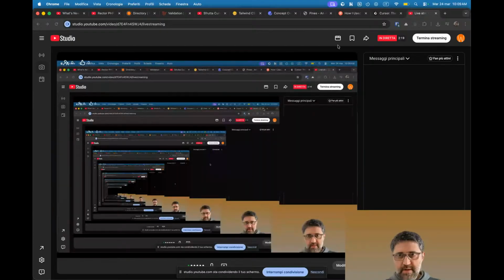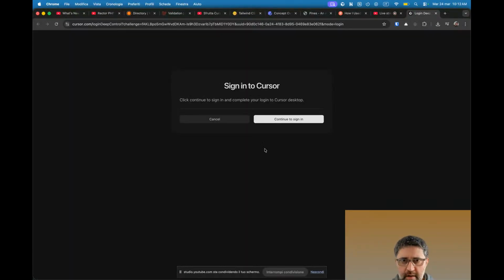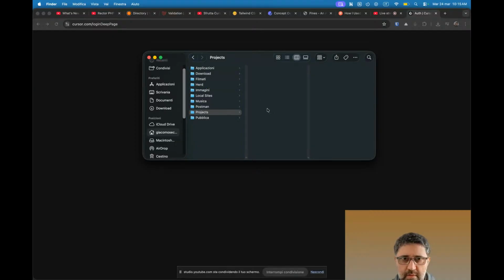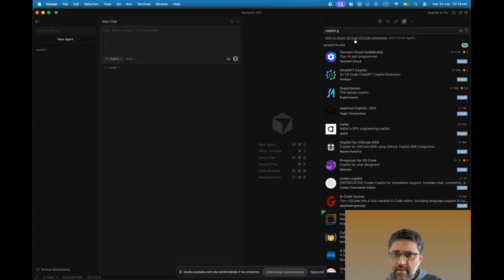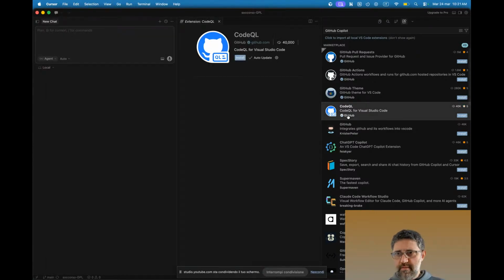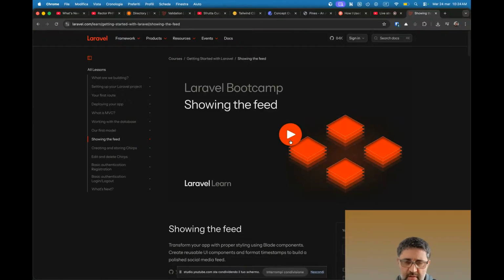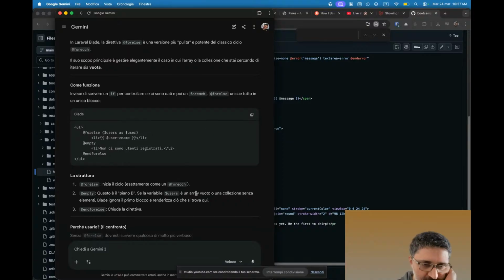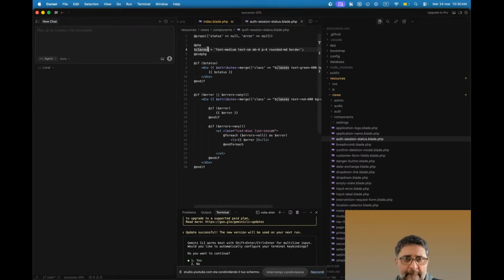commit -m "Day 10"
Cursor